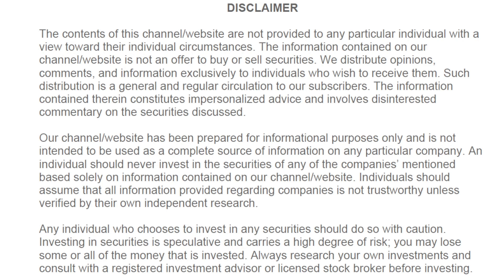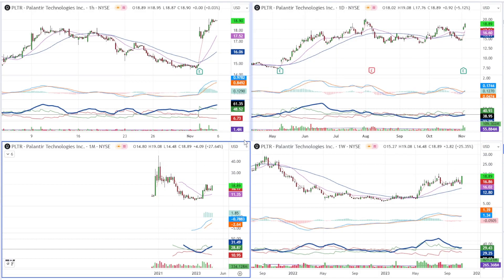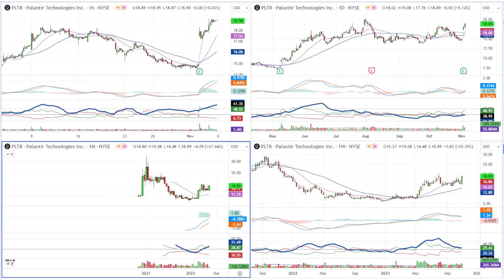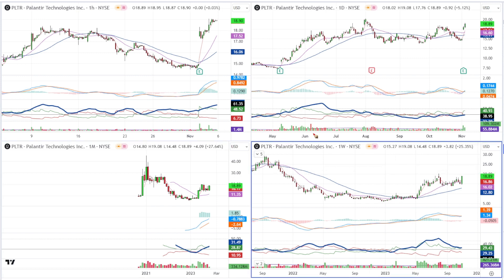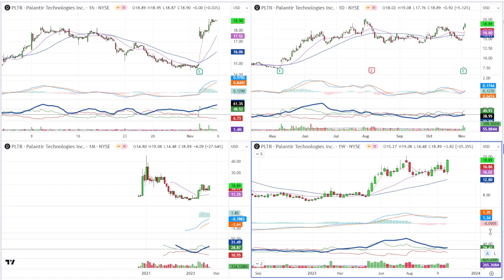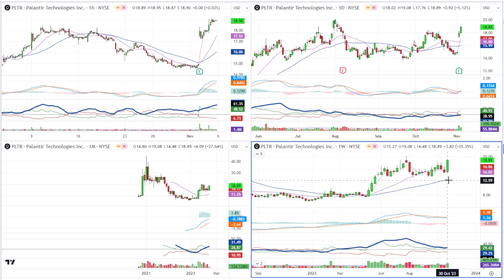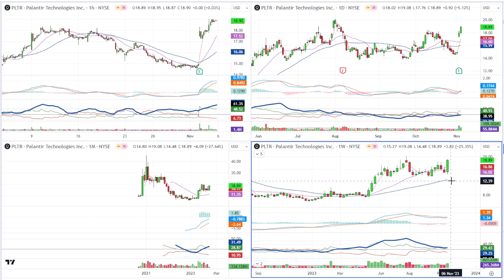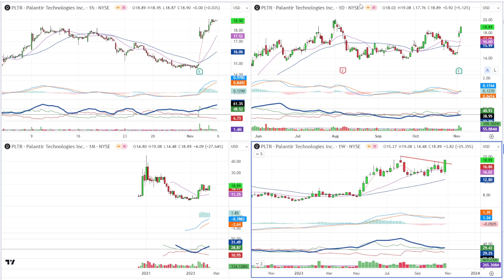How To Buy Gap Ups with Low Risk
Joe Rabil shows 3 different examples of how to play a gap up trigger.  He explains how to enter the trade on smaller timeframes and then manage the risk of the trade.  Great strategy for a stock you have been watching for a trigger that gaps up thru the entry.